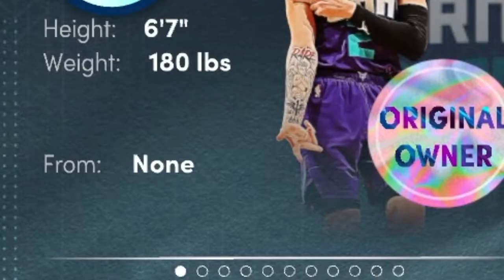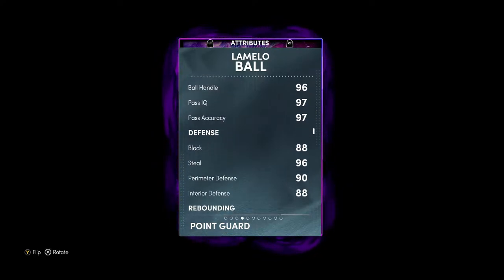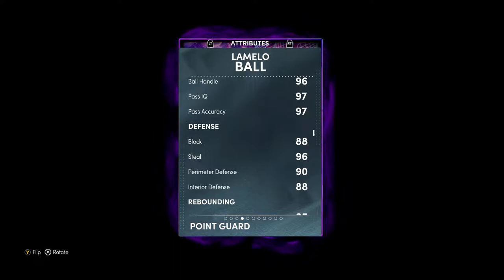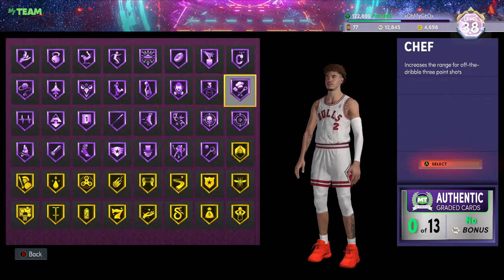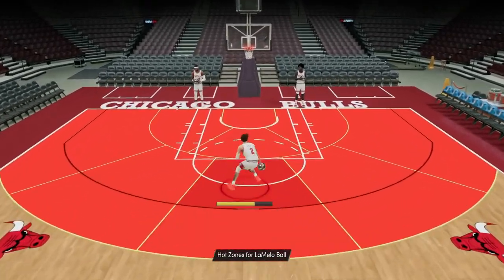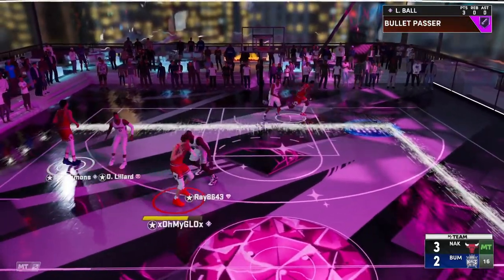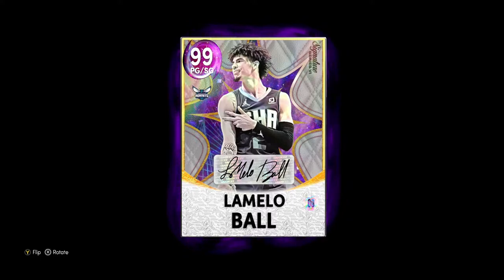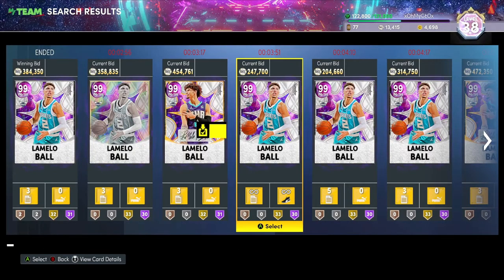Dark Matter Lamelo Ball Is Baby Luka Doncic!!! | NBA 2K22 MyTeam | 60fps Gameplay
This Lamelo ball is probably a baby version or cheaper version of Luka and his a definitive cop for your line-up for the the price...If you apprecitate the gameplay leave a like, SUBSCRIBE, share with your friends, and comment